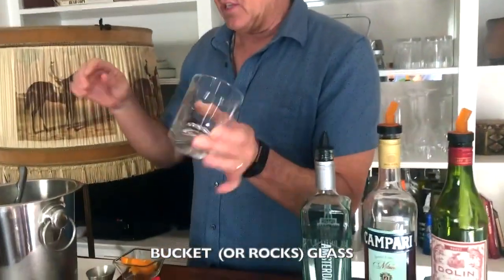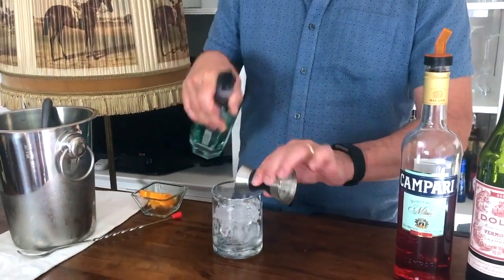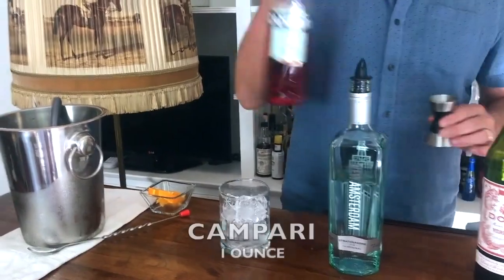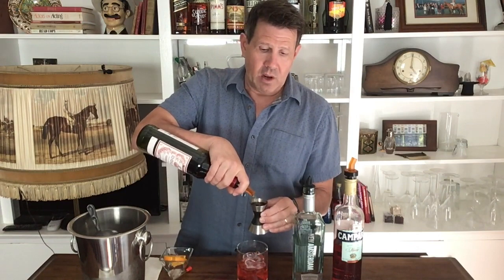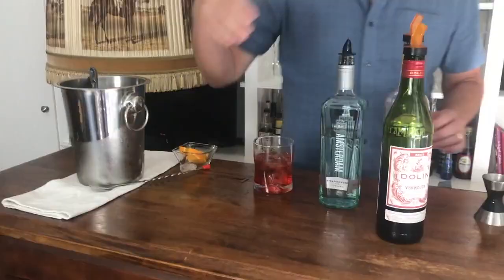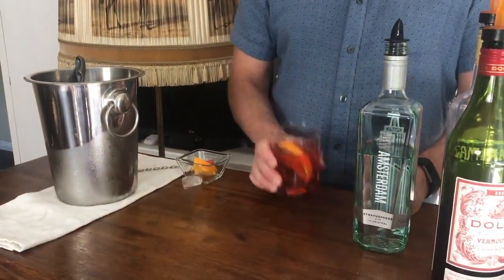How to Make the Negroni Cocktail | It's 5 O'Clock Somewhere...Cocktails with Kevin Symons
In this episode, I'll show you how to make the Negroni cocktail, a popular Italian drink that's deceptively simple and requires just 3 ingredients - gin, Campari and Sweet Vermouth. The Negroni is considered an aperitif - so it's great for before dinner.

Want to follow along? You'll need:

BAR SETUP -
*Jigger
*Bucket glass
*Spoon or bar spoon

INGREDIENTS -
*Ice
*Gin
*Campari
*Sweet Vermouth (such as Dolin)
*1/2 slice orange

Thanks for joining me at It's 5 O'Clock Somewhere...Cocktails with Kevin Symons

Happy 5 O'Clocking!